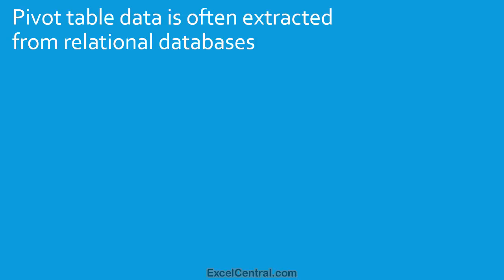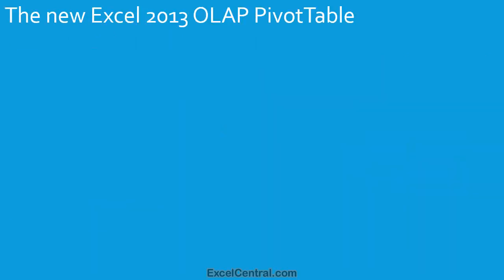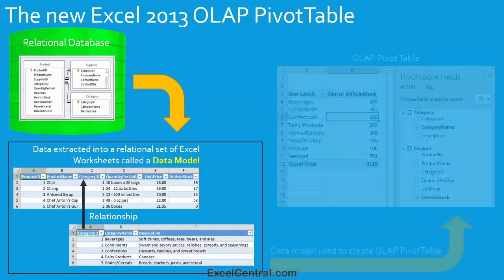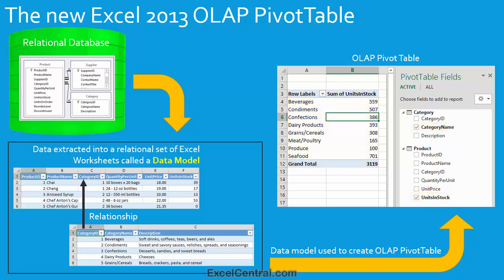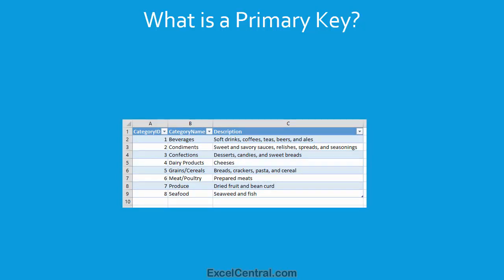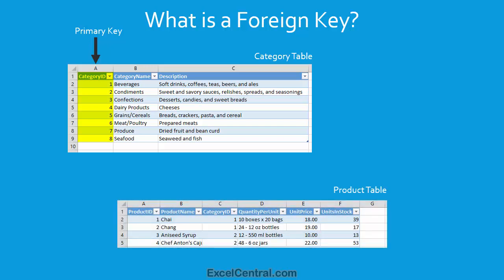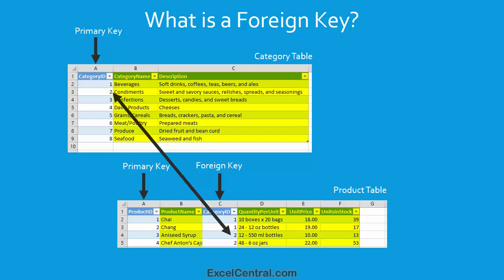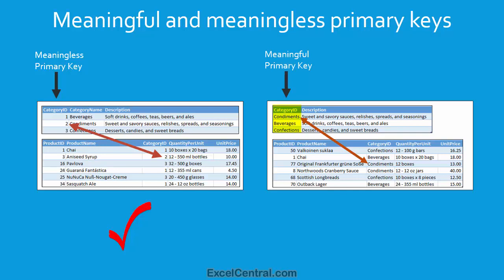Excel Expert Lesson 6-1: Understand primary and foreign keys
This video lesson introduces the primary key and foreign key and shows how a relationship can be implemented using the new Excel 2013 data model.

This video provides a complete introduction to relational data. You'll also learn about best practices when designing a relational database, including how the keys should be named and the importance of a meaningless primary key.

This video comes from the Data Model, OLAP, MDX and BI session (Session 6 in our Excel 2013 Expert Skills free video training course).